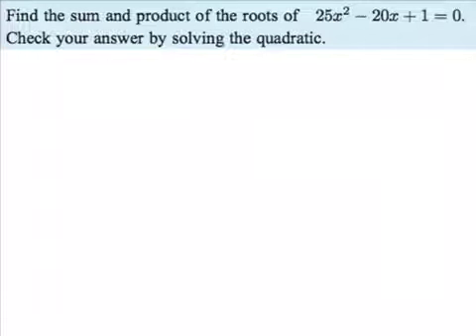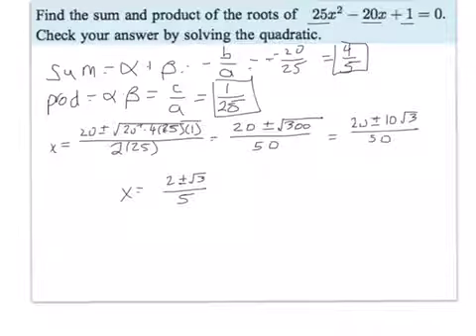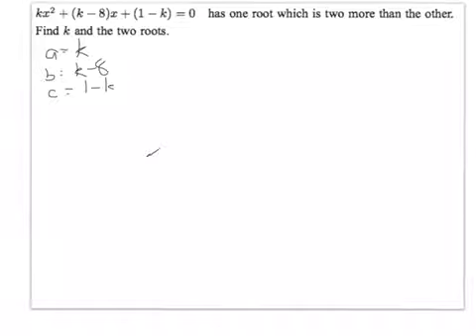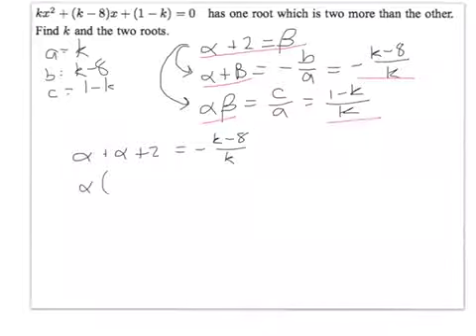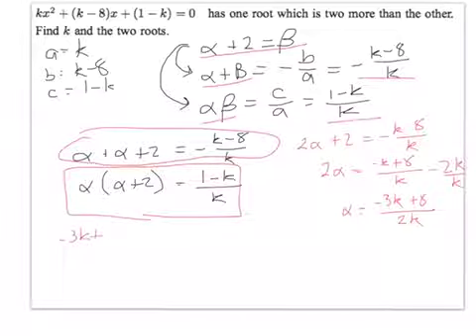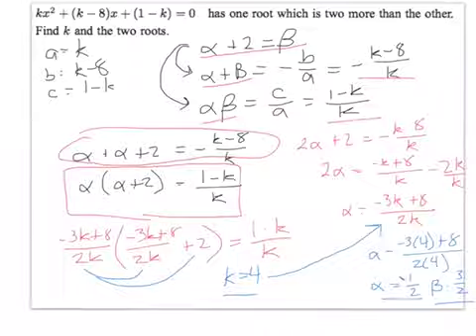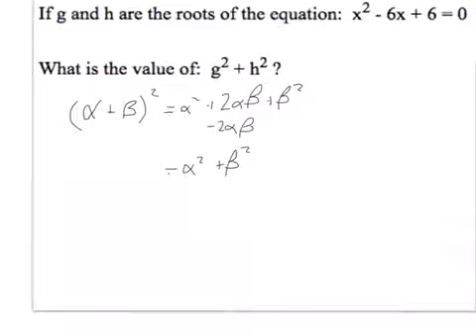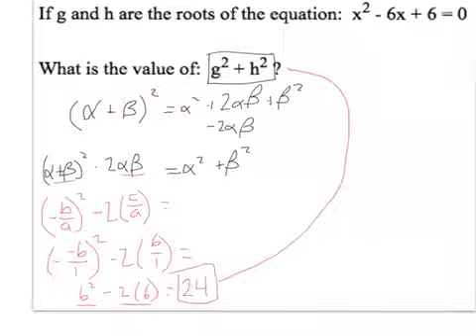Examples using sum and product of roots